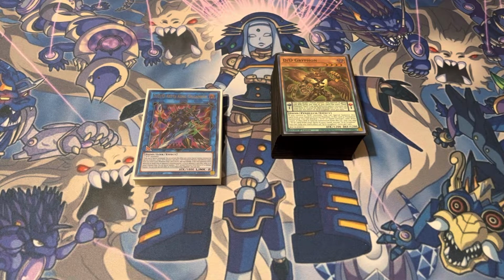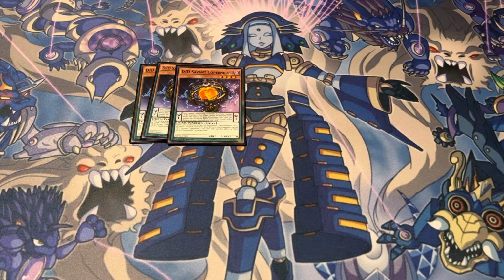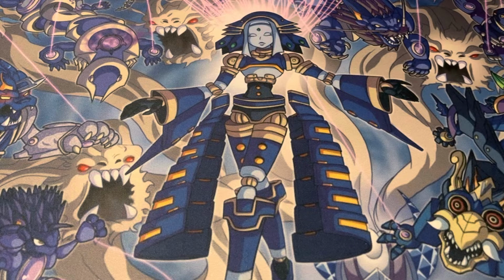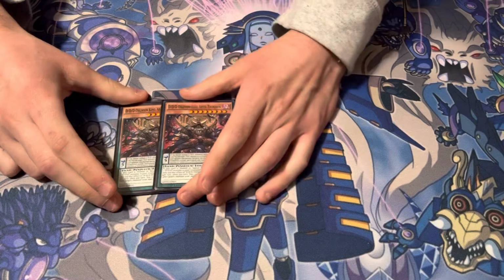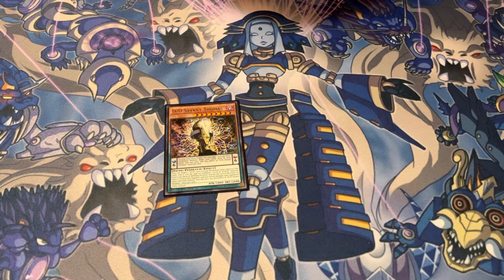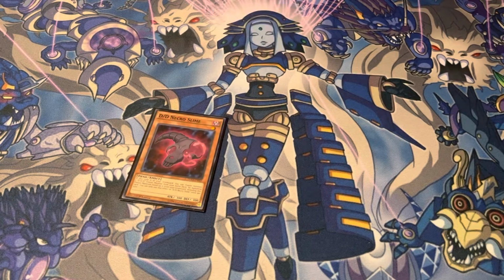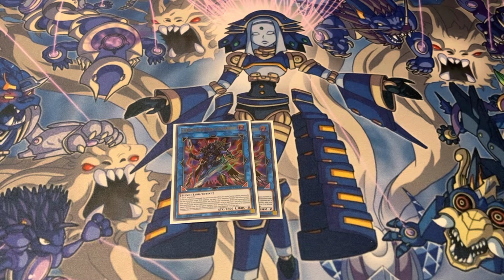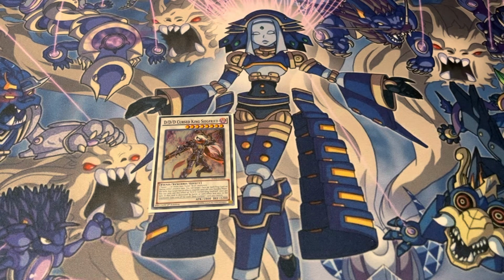D/D/D I built my brother a competitive Yugioh deck! Thoughts and side deck recs?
D/D/D deck deck profile April 2022